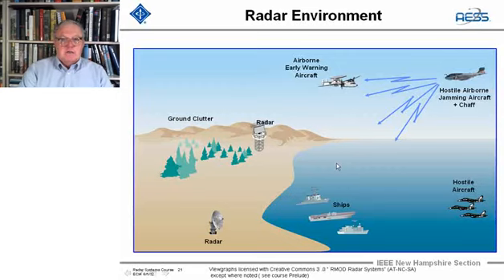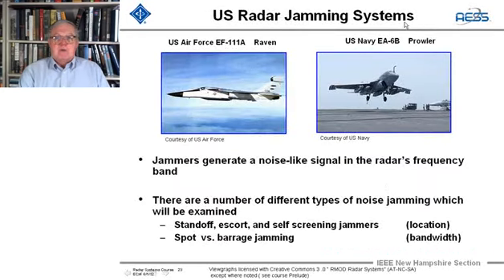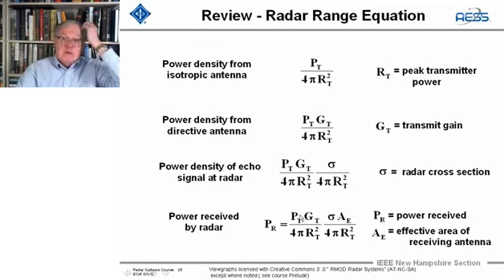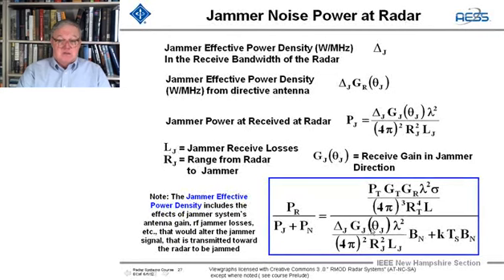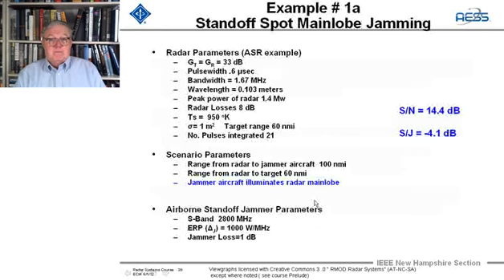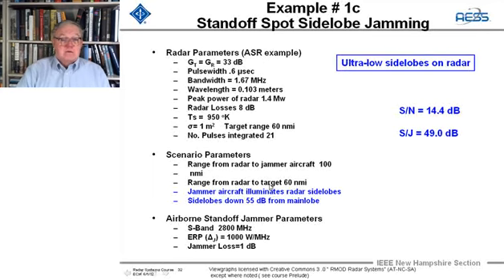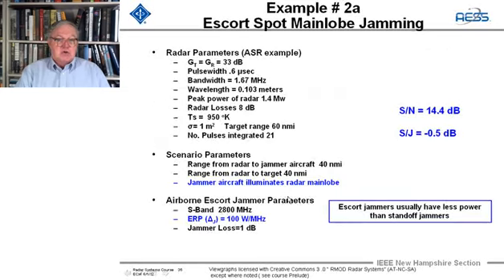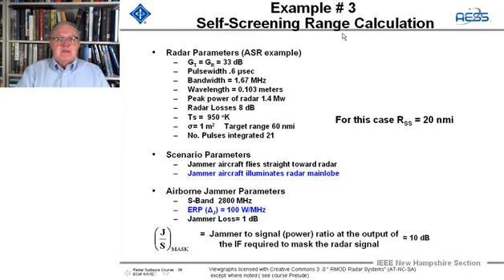Radar Systems Engineering - Dr. Robert M. O'Donnell. Chapter 19: Electronic Counter Measures, Part 2